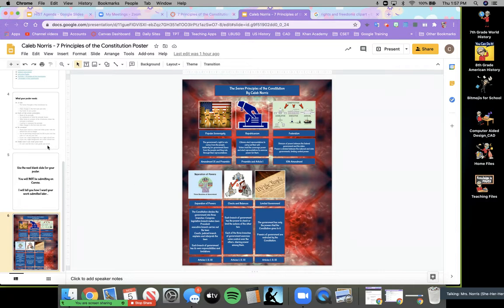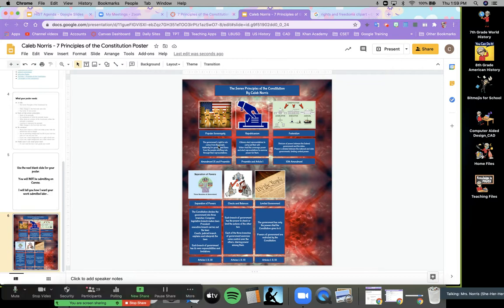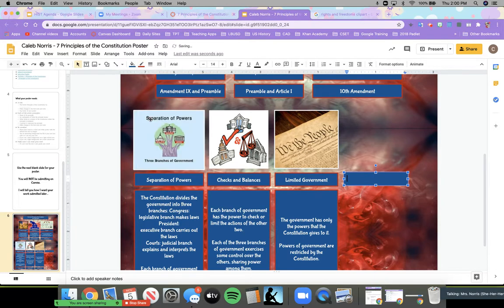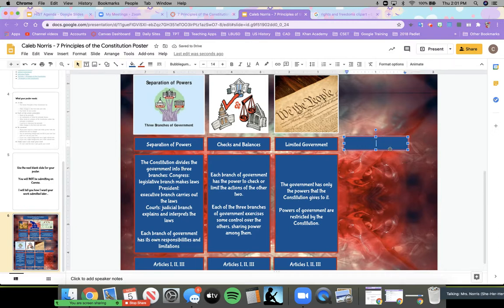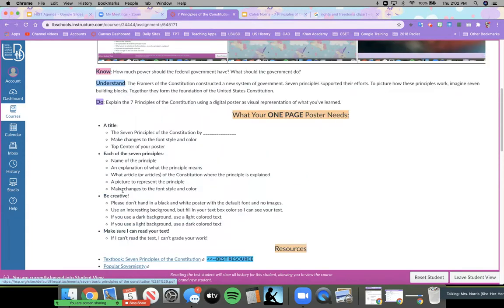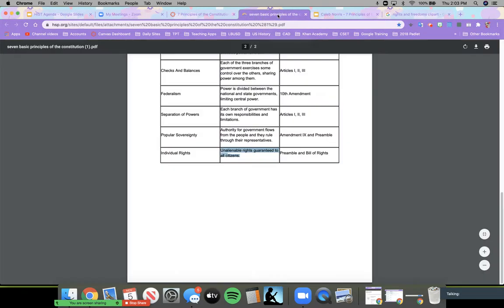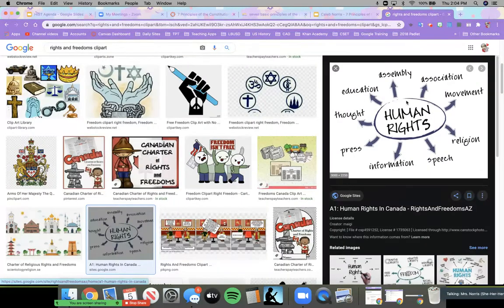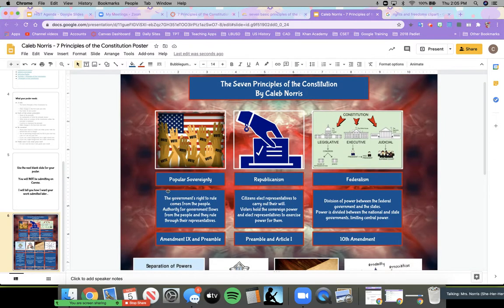(TUTORIAL) Making the Poster, Start to Finish: 7 Principles of the Constitution Poster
Start to finish on one of the principles for the 7 principles poster.

Creating the text box; formatting the text box; adding research; copying and pasting text boxes; adding an image

Know: How much power should the federal government have? What should the government do?

Understand: The Framers of the Constitution constructed a new system of government. Seven principles supported their efforts. To picture how these principles work, imagine seven building blocks. Together they form the foundation of the United States Constitution.

Do: Explain the 7 Principles of the Constitution using a digital poster as visual representation of what you’ve learned.